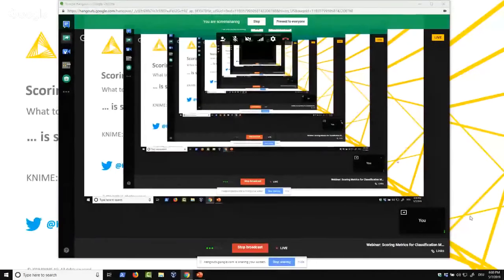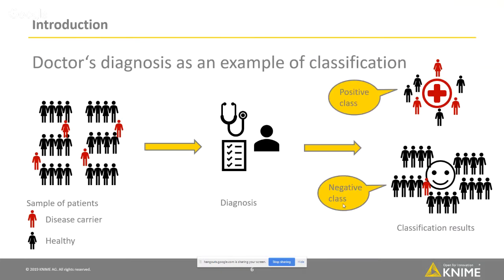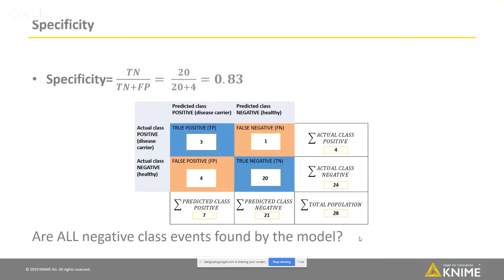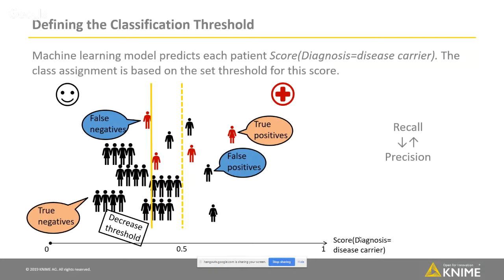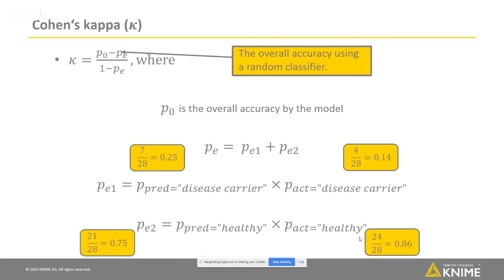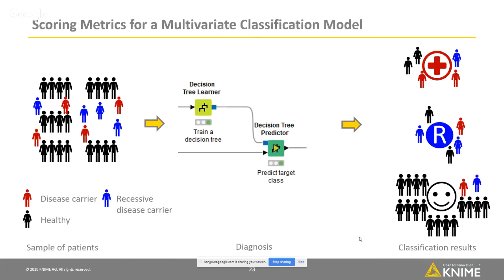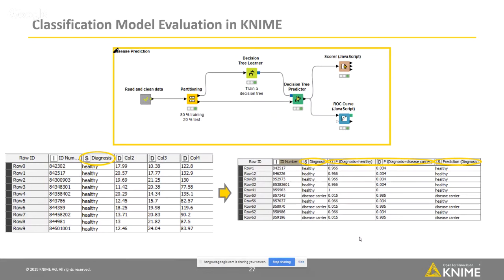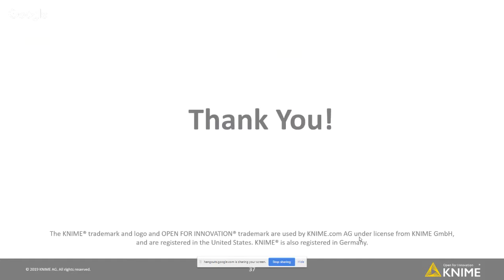Webinar: Scoring Metrics for Classification Models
You have trained a classification model with a highly sophisticated Machine Learning algorithm. Right. It is now time to evaluate its performance on test data, i.e. to score it.

A number of scoring metrics have been proposed over the years in different domains: sensitivity and specificity, precision and recall, accuracy, area under the curve, Cohen’s Kappa, and many more. Generally, they are based on values reported in a confusion matrix.

In this webinar, we will explore the concept of confusion matrix, true/false positives/negatives, and the related, most commonly used scoring metrics for classification models. And finally, we will show how to calculate all those metrics within KNIME Analytics Platform.